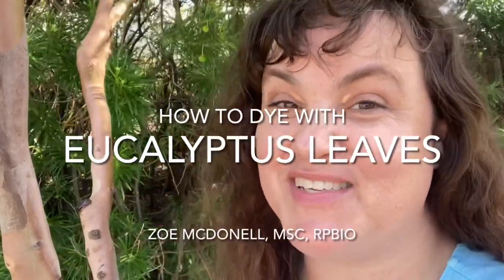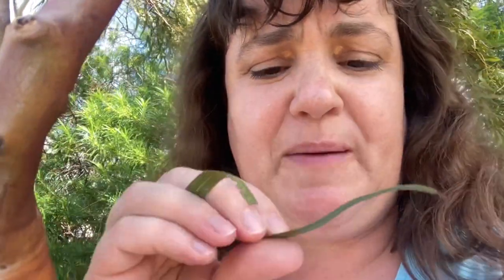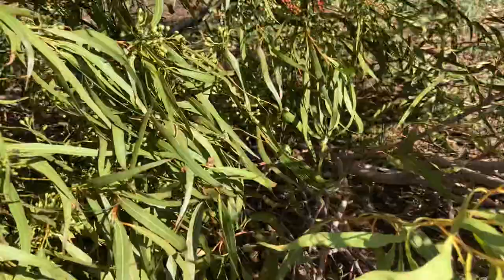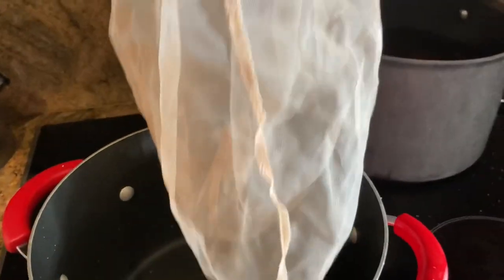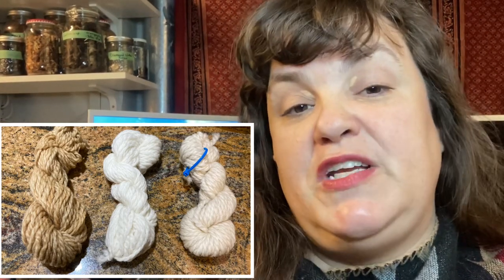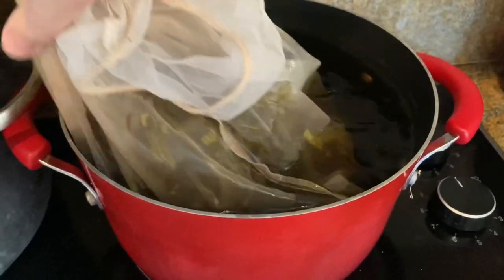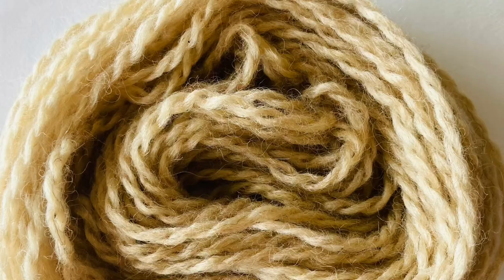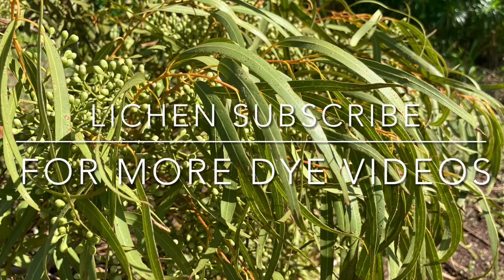How to Dye with Eucalyptus ​⁠@WildcraftDyeing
Eucalyptus yield many different colours depending on the species you're dyeing with. This video explores the lemon eucalyptus / gum tree which carried bright canary yellows and deep chocolate browns. Discovery the best ways to harvest along with easy straight-forward steps to create your own colours with these popular species. Invasive in many regions of the world, fibers dyed with eucalyptus also carry beautiful, complex smells from the rich aromatic compounds. Eucalyptus is a taxa with over 700 different evergreen tree and shrubs which grow all over the world.

Note: let’s work together to support the people of Lahaina and Maui. Wildcraft Dyeing made a donation to the Red Cross Maui program to support the people of Lahaina on August 11, 2023

I’m also on FB at Wildcraft Dyeing
Instragram: wildcraft_dyeing

Please never cook using any of your dye equipment and always store your plants, lichens and mushrooms safely. Always be careful when working with hot liquids and don't ever leave your heating sources unattended.